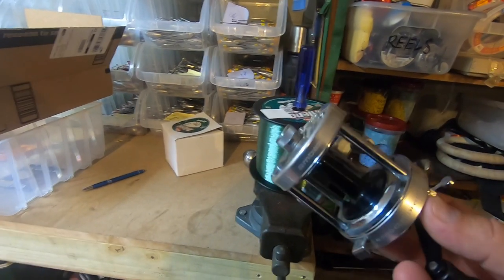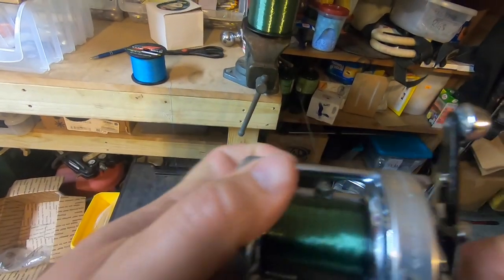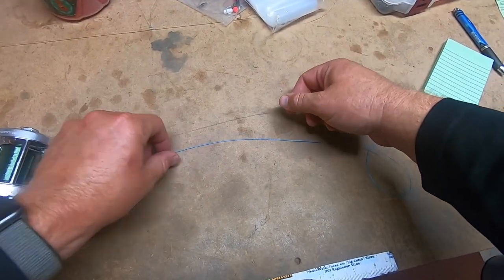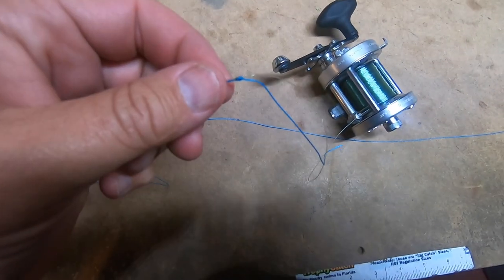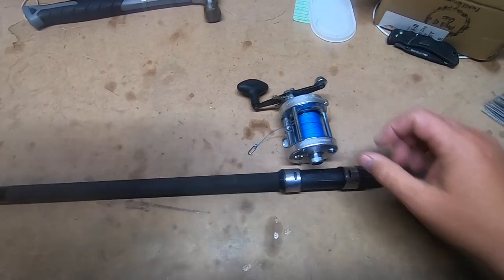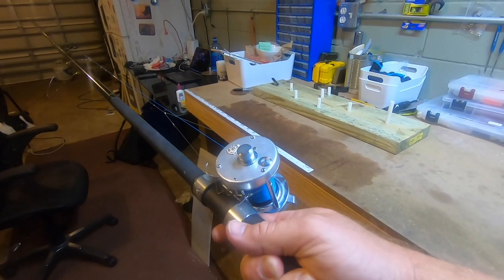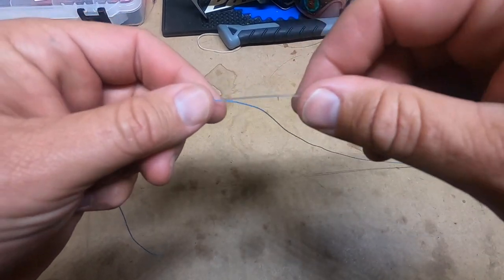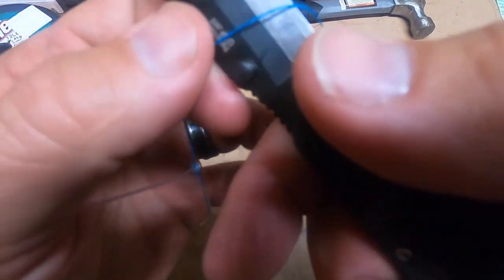Surf Fishing Florida Setting up your surf rod with a bait caster reel. Best bait caster set up.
How to set up you surf rods.  Surf Fishing Florida Setting up your surf rod with a bait caster reel. Best bait caster set up.  Best set up for surf fishing in Jacksonville.  Set up your surf rod for Northeast Florida Fishing.  Make sure you set your rod up for the best chances of catching fish in Jacksonville Florida.  Fish Florida with confidence when you set up your rod correctly.  Learn how to catch fish in Jacksonville with Double dropper rigs.  Save money and Have confidence when you hit the beach surf fishing.  Fishing in Florida with Bait casters can be super exciting and allows you to enjoy the experience of Big Fish.